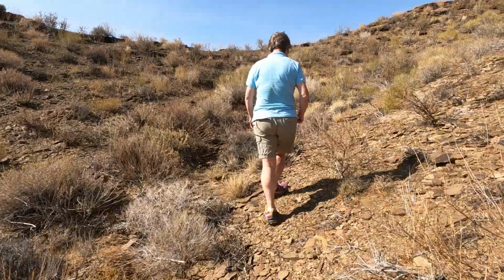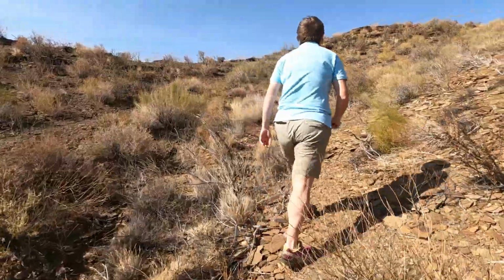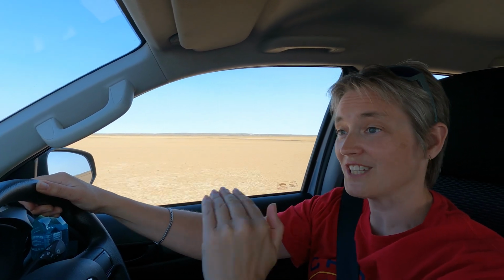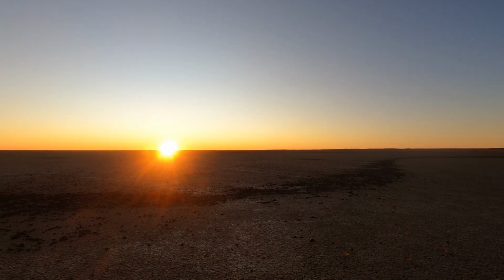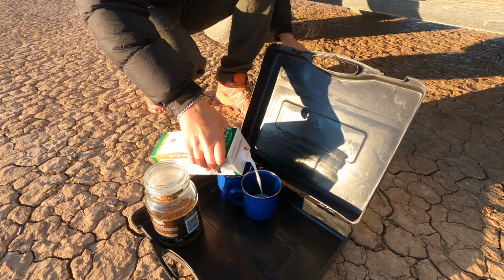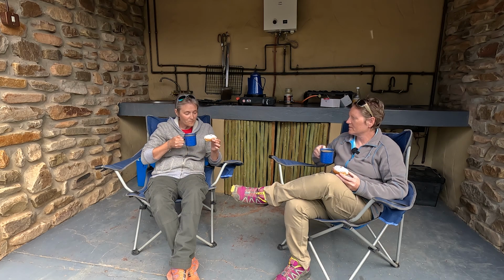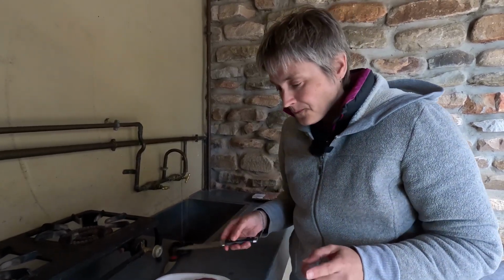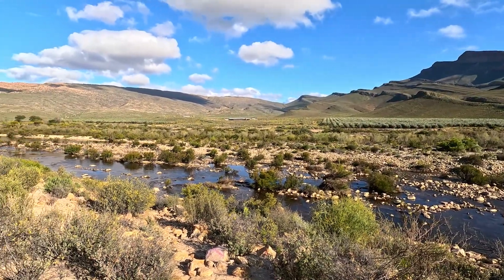Verneukpan Camping | Windstorms, Chasing Adventure & a Wild Road Trip!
In this final episode of Where The Campers Are, we take on the vast and desolate Verneukpan, a place of endless horizons, extreme conditions, and record-breaking history.

Our adventure begins with a hike up Campbell’s Hill, where we take in the staggering view over the pan before heading down to its dead-flat surface for some fun, fast driving. We try to trace Campbell’s Track, where Malcolm Campbell attempted the land speed record many years ago.

Then the wind arrives. With the conditions too extreme to set up our rooftop tent, we car camp right on the pan, surrounded by nothing but silence and sky.

The next morning, the wind is still howling, but coffee must be made! We manage a quick brew before saying goodbye to Verneukpan and exchanging the Karoo plains for the rugged Cederberg Mountains.

Mount Ceder Olive Farm offers a stark contrast to the pan, but the wind follows us! With another failed attempt at rooftop camping, we retreat to the car once again, proving that sometimes, even the best-laid camping plans don’t stand a chance against Mother Nature.

When the wind wins, you adapt! From remote desert plains to mountain wilderness, this final episode is all about rolling with the punches and embracing the adventure.

Part of the Cross Africa documentary catalogue — independent, field-led work from across Africa.

CHAPTERS:
00:00 Verneukpan, in the Middle of Nowhere
01:30 Campbell's Hill
02:47 Onto the Pan!
05:05 Setting up for Wild Camping on the Pan with our Jackery Explorer 500
06:52 Car Camping ...
07:19 Sunrise over the Pan
08:44 Car Camping Coffee?
11:19 Mount Ceder Olive Farm - Camping in the Cederberg